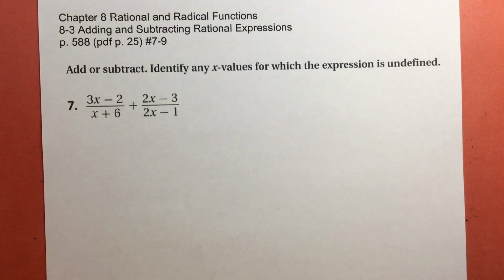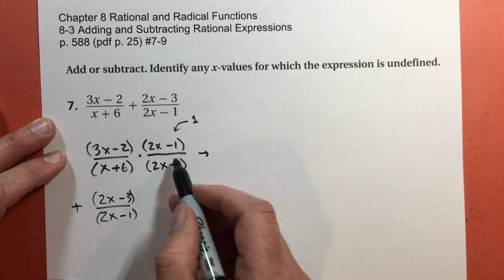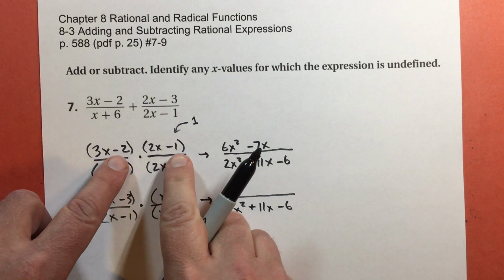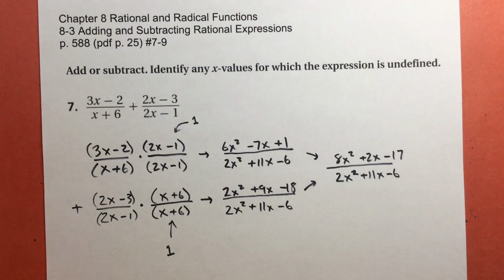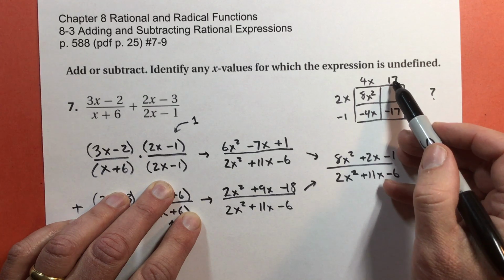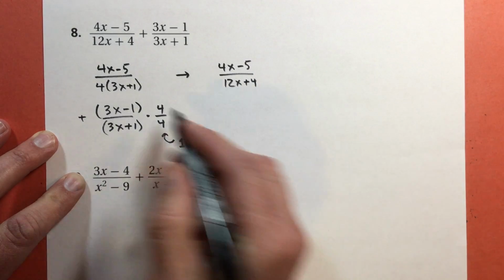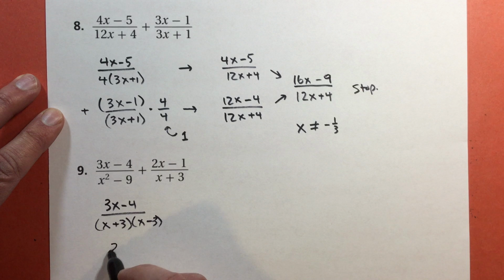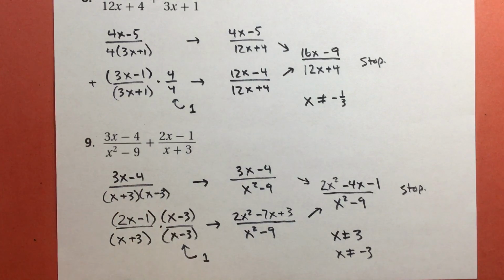8-3 Adding and Subtracting Rational Expressions problems #7-9